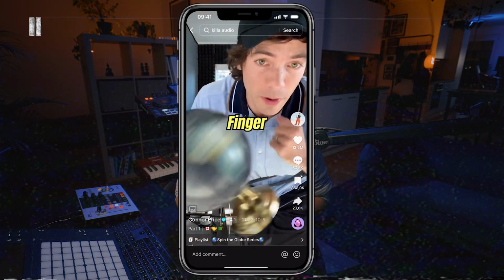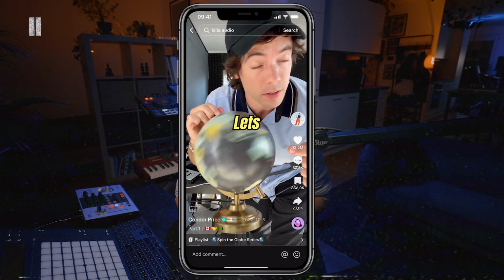Music Producers: The Real Way To Grow Fast On Social Media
In this video, we'll explore five powerful strategies for music producers to create viral content on TikTok, Instagram, and YouTube Shorts. With the ever-growing music landscape, it's crucial for both aspiring and established producers to stand out in the crowd. Social media, particularly short-form video content, is the game-changer.

Strategy 1: Over Edit for Engagement
Learn how to keep your viewers hooked by adding exciting moments, effects, camera zooms, text inserts, and sound effects to your videos. In the age of short attention spans, every frame matters.

Strategy 2: Don't show, perform the Music
Music is a performative art, and as a music producer, showcasing your creative process is key. Use screen recording to reveal the magic of music production, whether you play an instrument or work on a computer.

Strategy 3: Be Excited About Your Music
Show your passion for your music in your videos. Capture the emotions and energy behind your music creation process authentically.

Strategy 4: Tell a Story
People love stories, and it's important to go out of your way to find a story that supports your music. Learn from examples like Connor Price, Rob Late, and Wuki.

Strategy 5: Content Before Music
Consider content ideas while making music to create a strong connection with your audience. Learn from the content-savvy approach of creators like Connor Price.

As a music producer, these strategies will help you not only go viral but also connect with your audience on a deeper level. Remember, it's all about the journey and persistence in the world of music and content creation.

Your journey to music and video success is just a matter of time.

00:00 Intro
00:22 Over Edit
01:27 Don't show. Perform!
02:20 Be Excited
03:00 Tell A Story
05:08 Content Before Music
06:03 Conclusion